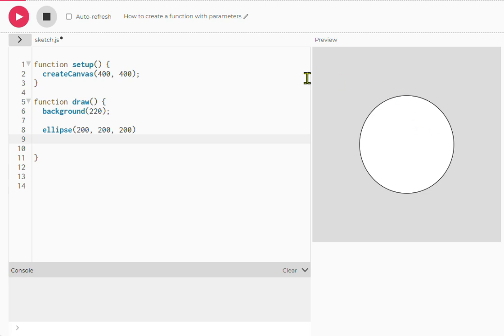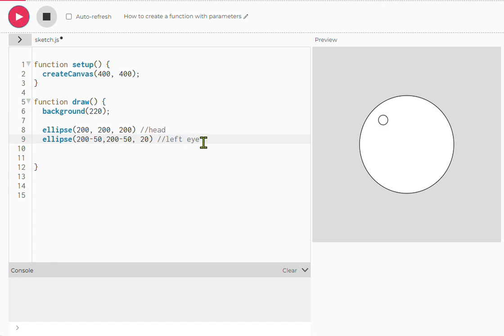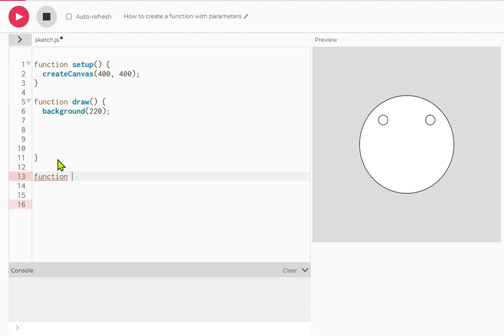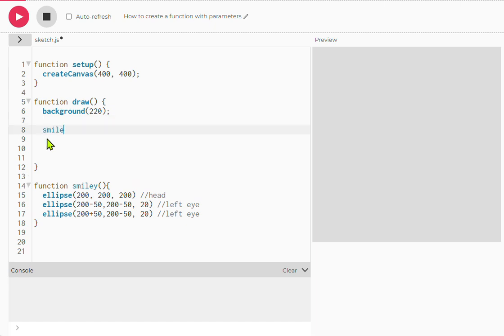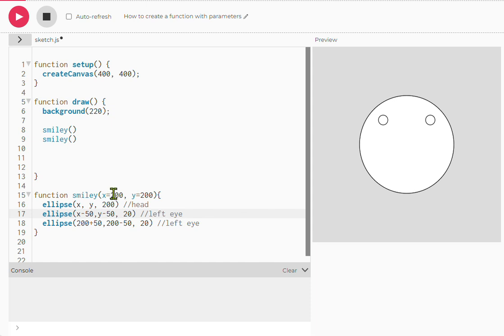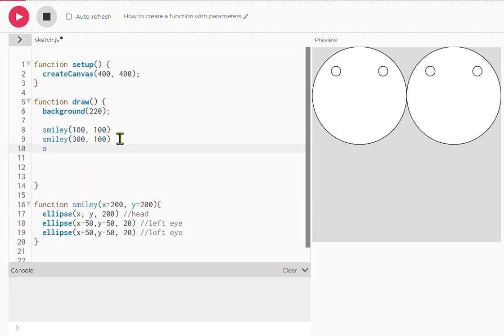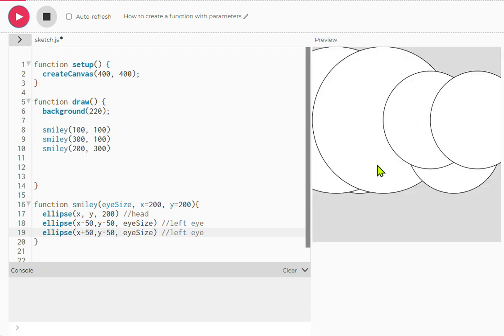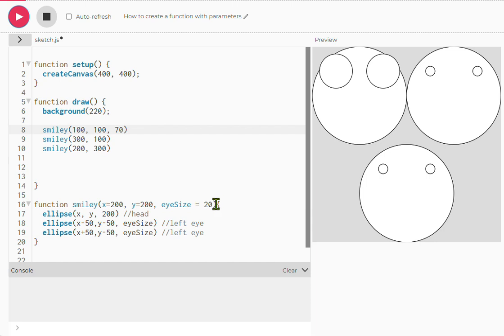Creating Custom Functions in Javascript with p5.js